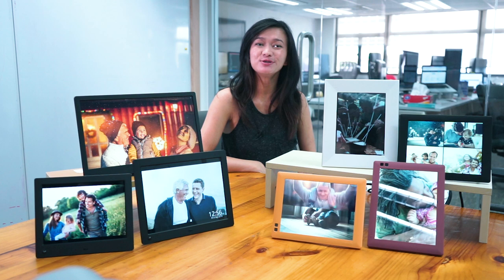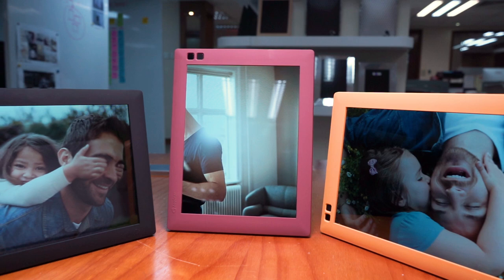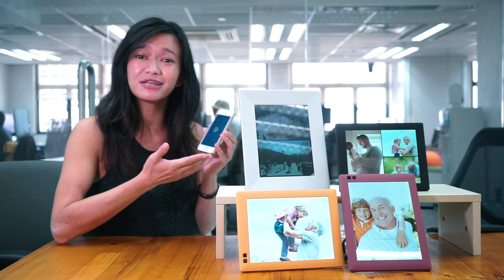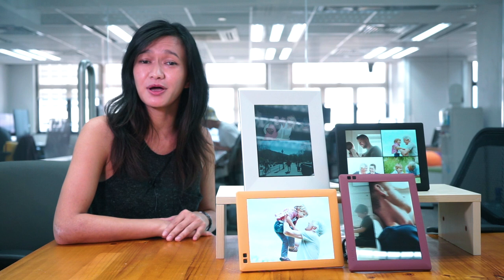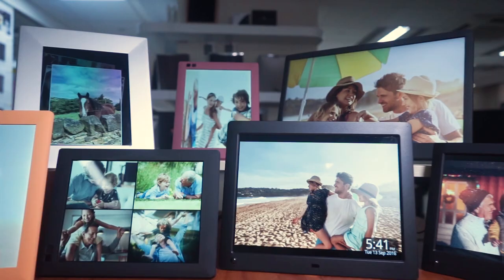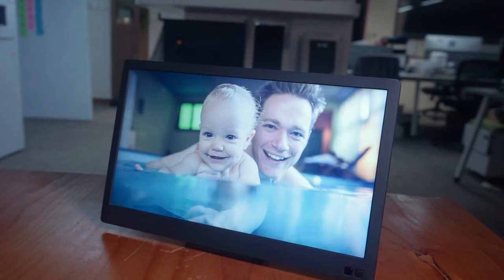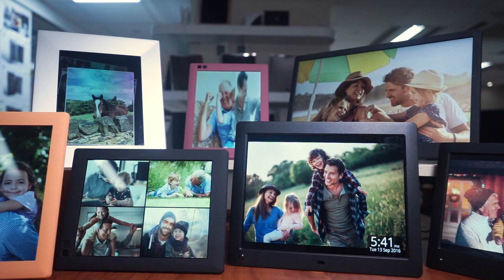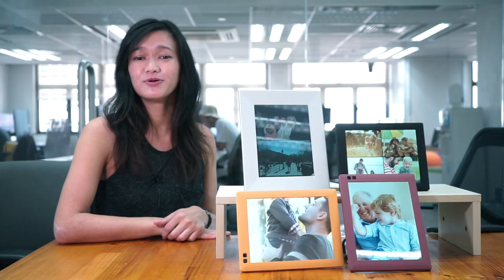Digital photo frames: all you need to know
Meet Lingy, Nixplay's Graphic Design Manager, who explains all you need to know about WiFi cloud digital photo frames and traditional digital photo frames.